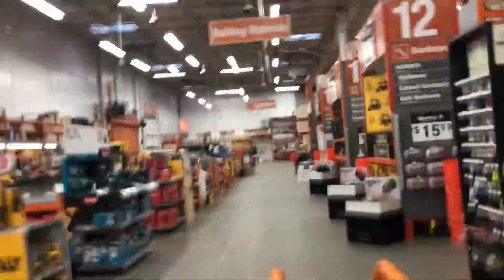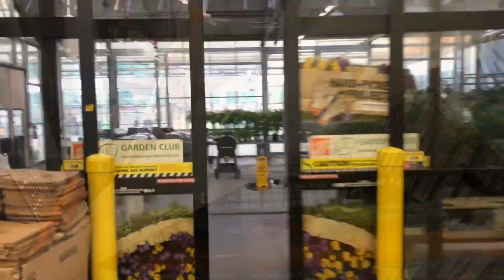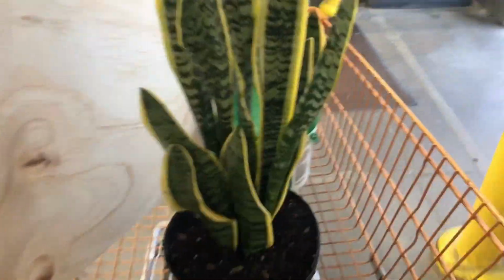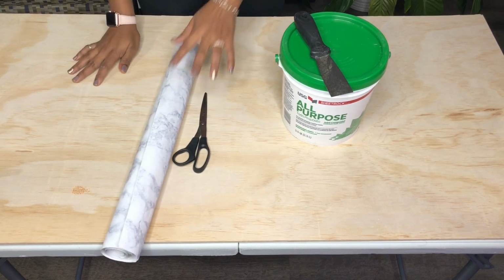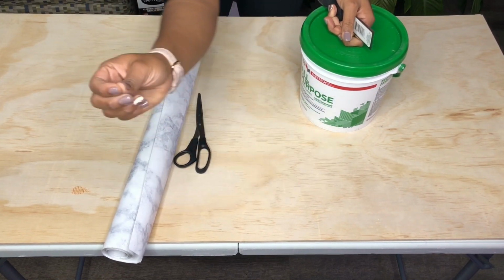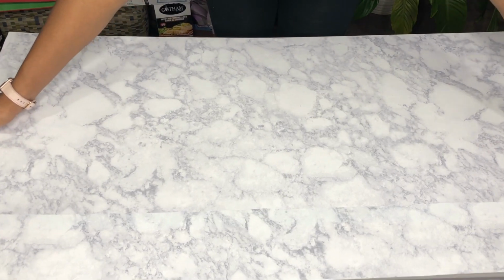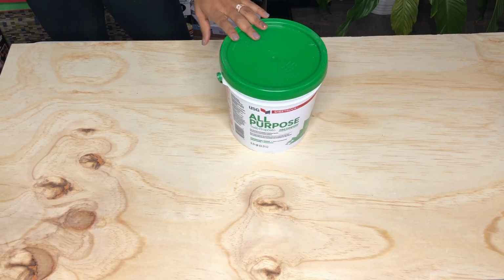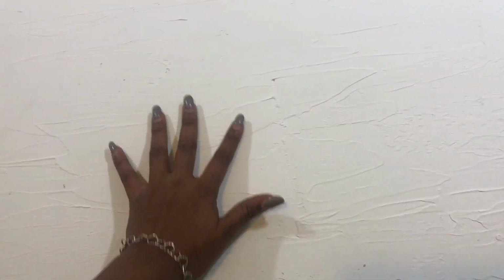DIY FLAT LAY BOARD // How to make a double sided flat lay board for under $20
Hey friends!

Today I'm teaching you how to create this super easy DIY textured flat lay board that will take your DIY videos and flat lay photography to the next level with just a few simple materials! For the base I am using a 24 x 48 inch plywood board from a local home supply store - it does not have to be anything high quality.

All materials I used in this video are listed below:
*2 ft. x 4 ft. Sanded Plywood
*Joint Compound (for texture)
*Joint Knife
*Marble Contact Paper

LOVE ❤︎ Shavonne